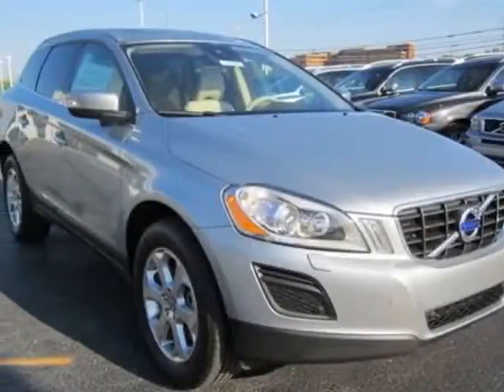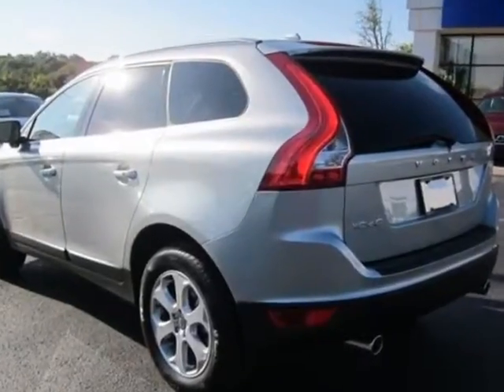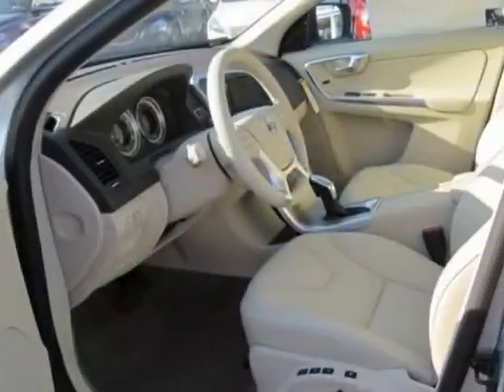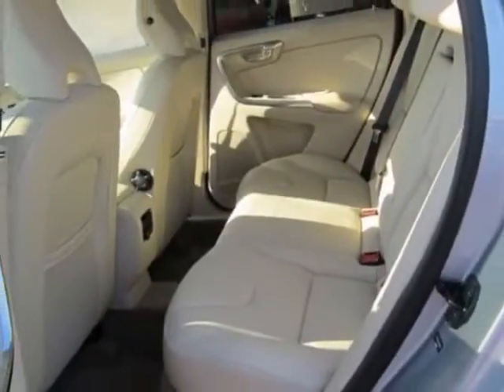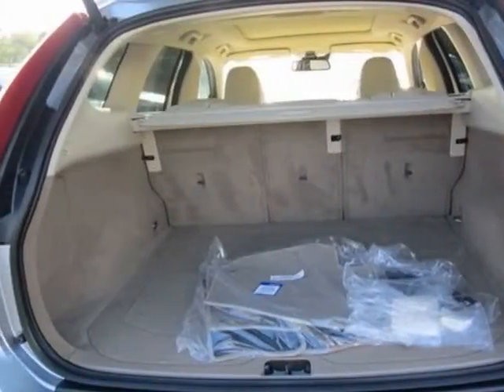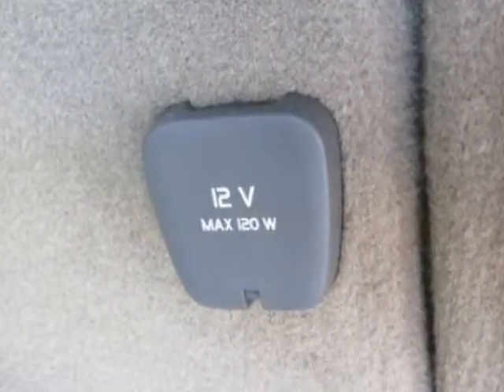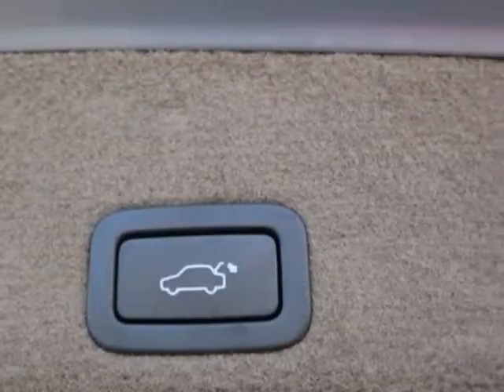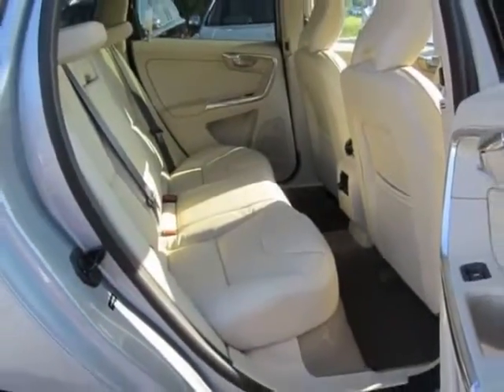2013 Volvo XC60 FWD 4dr 3.2L Premier Plus SUV - Franklin, TN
Darrell Waltrip, Franklin, TN - Volvo XC60 3.2L